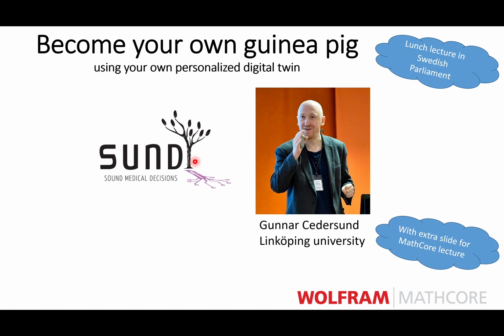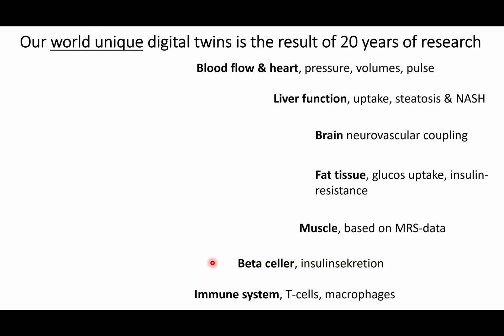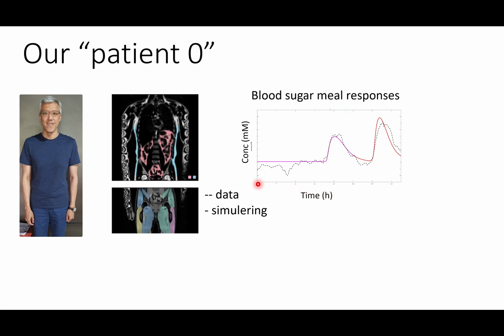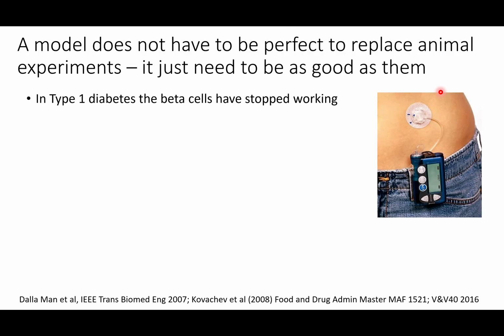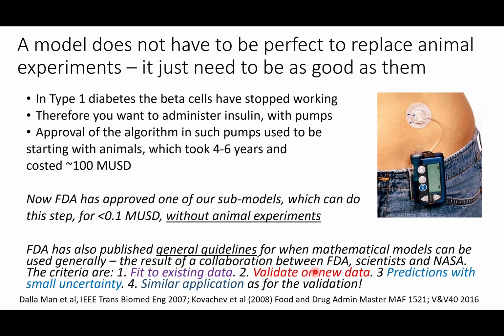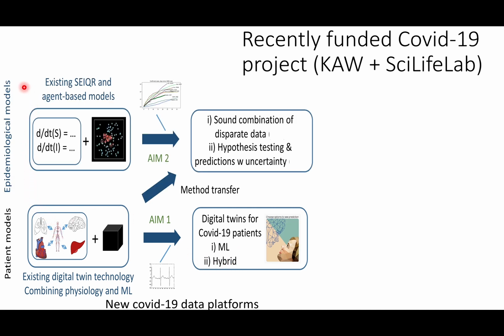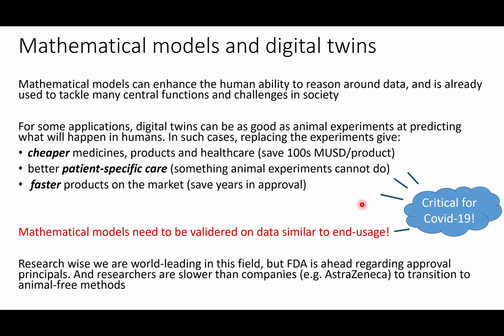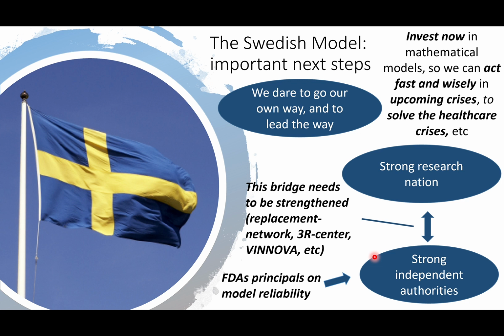Lecture at Swedish Parliament - English version with extra slides for Wolfram MathCore seminar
This presentation is, to a large extent, the same lecture as the one I gave about a week ago, as a video lecture in the Swedish Parliament. The topic is digital twins, animal experiments and usage of modelling for decision making, e.g. in Covid-19.

This version is different, not only because it is in English, but because it has two extra slides, which have been added specifically for a seminar arranged by Wolfram MathCore, on modelling for Covid-19.

The original lecture, in the Parliament, was arranged by four members of the Swedish Parliament, from almost the entire political spectrum: Elisabeth Falkhaven (mp), Magnus Manhammar (s), Elin Segerlind (v) och Betty Malmberg (m). The main arranger was the Swedish Fund for Research without Animal Experiments. The entire 1h lecture, including also all other talks, is available

The launch event, where I first presented these digital twins to the public, at a sold-out event at Almedalen last summer, is available here:

Our group's home page is available here: isbgroup.eu